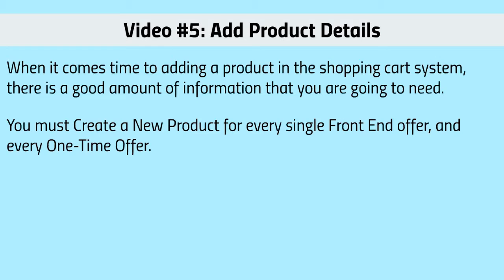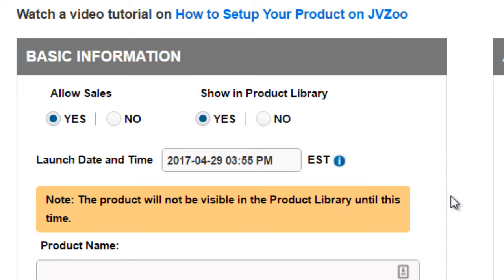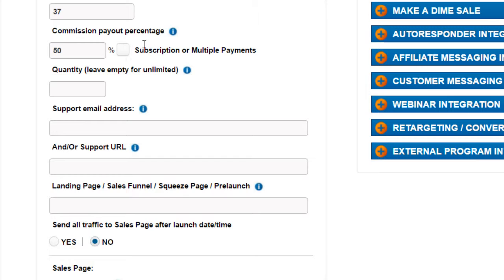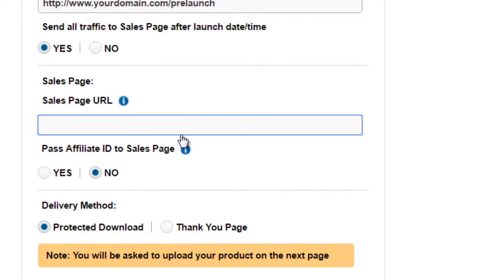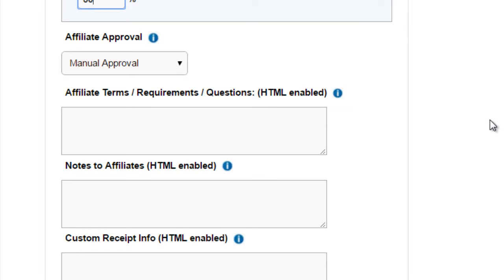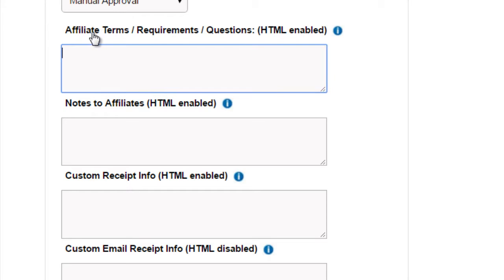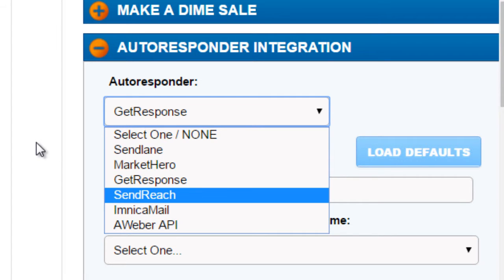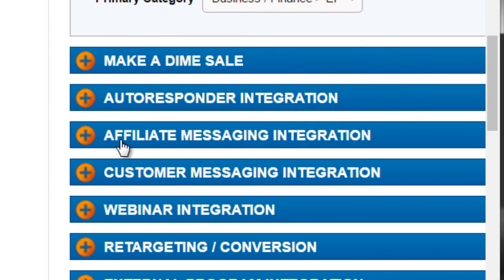JVZOO Funnel Course 2019 Product Details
"Finally, Discover How to Quickly and Easily Sell Your Products and Services on JVZoo...Starting Today!"

This video course will take you behind the scenes to help you understand how to achieve this without spending days or weeks banging your head against the wall trying to figure things out.

Here's a breakdown of this 9 part video series in more detail.

Video #1 - Introduction & Quick Overview

You’re going to get a quick introduction to the video course itself so you know exactly what to expect. Plus, we will talk about the things that you will need before you get started.

Video #2 - Overview of JVZoo Sales

Now that you have an idea of what this video course is all about, let's take a look at the JVZoo sales dashboard so you know exactly the different options that are provided to you. At the same time you’ll learn which ones we will be focusing on so that you don't get overwhelmed in the process of figuring things out.

Video #3 -  Planning Your Sales Funnel

Before we can jump in and start mapping out your sales funnel, it's crucial to begin the planning process of your custom sales funnel. In other words, we need to figure out what types of products you will be selling, how you will be delivering those products or services, and making sure that you have the right items that you can enter into the shopping cart platform.

Video #4 - Sales Funnel Mapping

At this point in time, you will understand the products and services and the one-time offers that you will be selling. Now it's time to take all that information and organize it by mapping out your sales funnel. This is the blueprint that will help you set things up in the future and it'll make life a lot easier for you.

Video #5 - Add Product Details

When it comes to adding a product in the shopping cart system, there is a good amount of information that you are going to need. So, in order to prepare you we will go step-by-step through every single one of them to ensure that you better understand what you need to collect, so that you have everything in hand and are ready to go.

Video #6 - Connect Autoresponder

When somebody buys your product and service you want to immediately and automatically add them to your email list, right? You don't want to have to manually add them like you had to a decade ago. So, I'm going to show you how to add different autoresponder systems to your account.

Video #7 - Connect Payment Processors

In this particular video, we are going to show you how to connect different payment processors to your account to make sure that you are able to accept payments.

Video #8 - Sales Funnel Setup

In this one, I’m going to teach you how to map out your products and services using the JVZoo sales funnel feature.

Video #9 - Sales Button and OTO’s

You’ll learn how to add a sales button to your sales page in this video. While this process may seem somewhat simple, it can get complex if you don't know what you're doing, so follow me along and I will show you how.  We’re also going to discuss how to set up your one-time offers.

Grab this video course today and access it immediately after your purchase. No waiting in line, and even if it is 4 am in the morning. You’ll have instant access to this course in no time at all.

thanks!